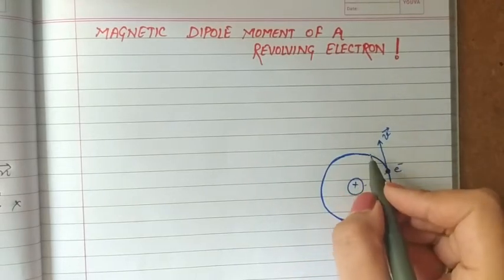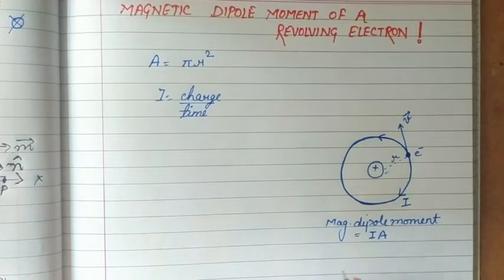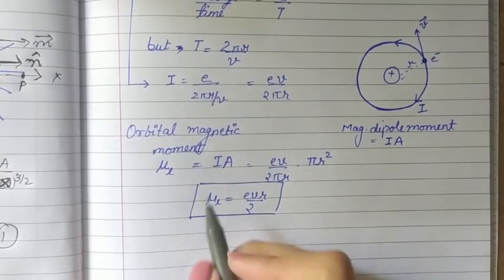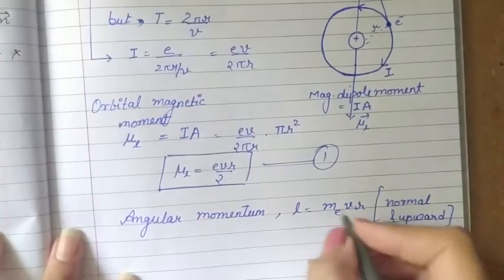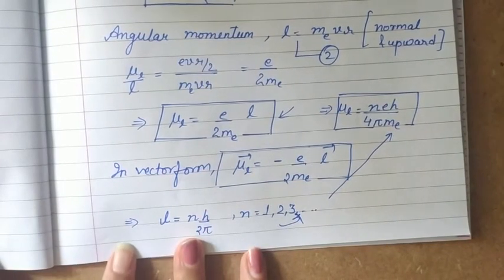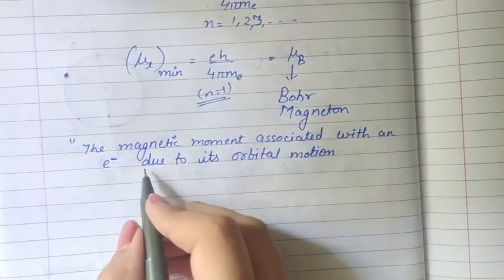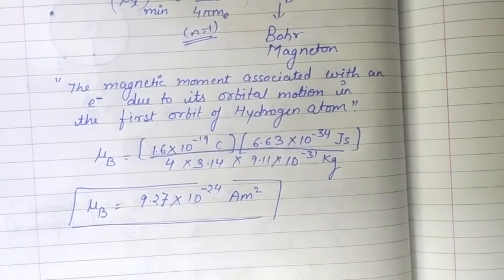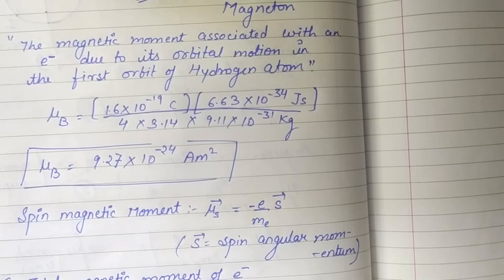Class 12 | 5.7: Magnetic dipole moment of a revolving electron